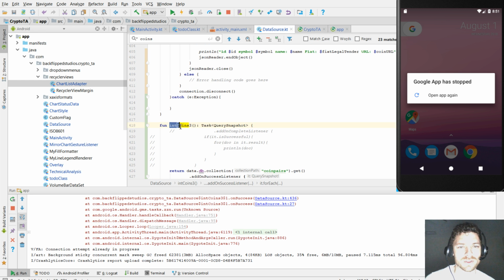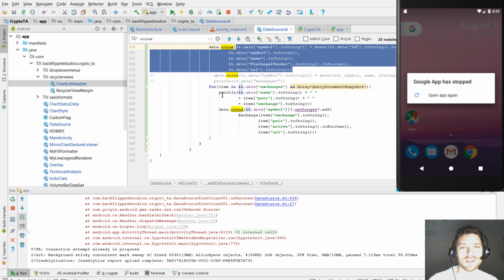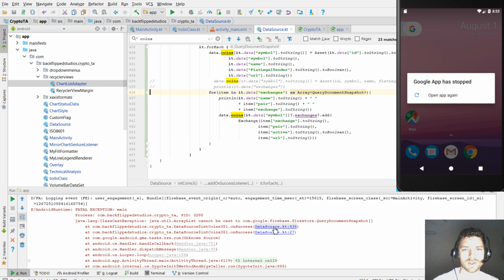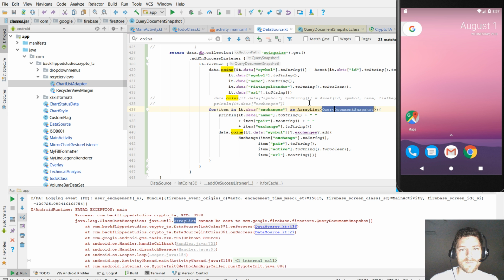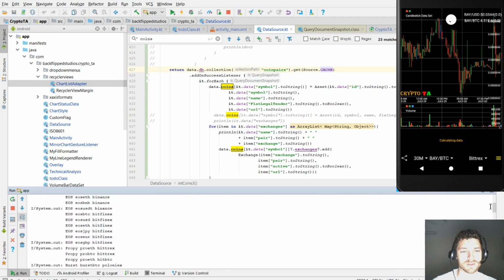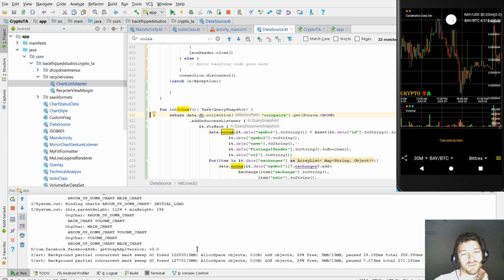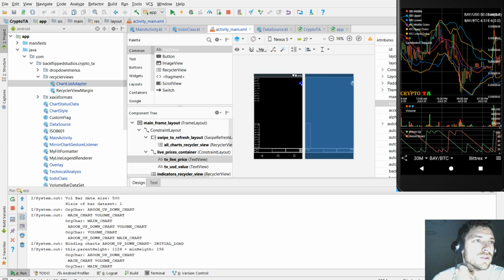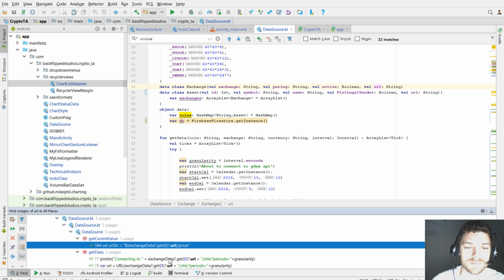CryptoTA - 060 - Migrate coin info into Firebase Database Part 2 - Android - Kotlin